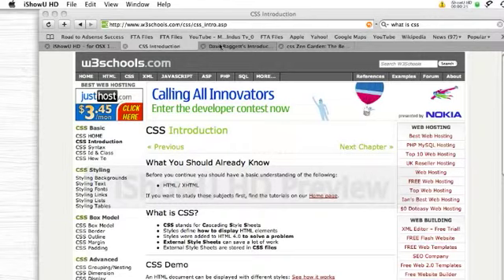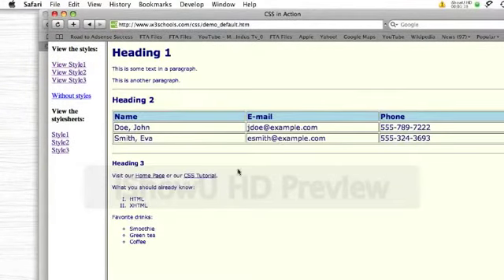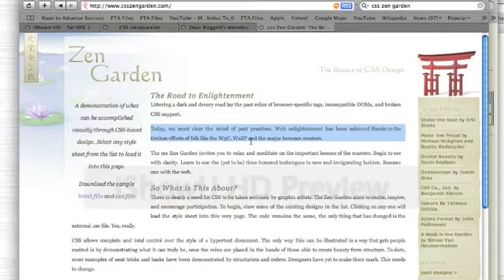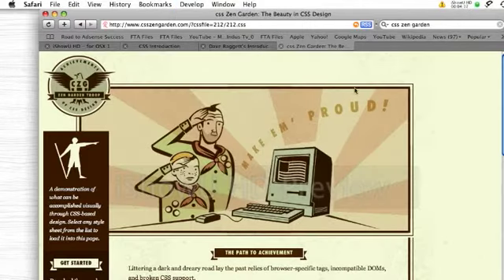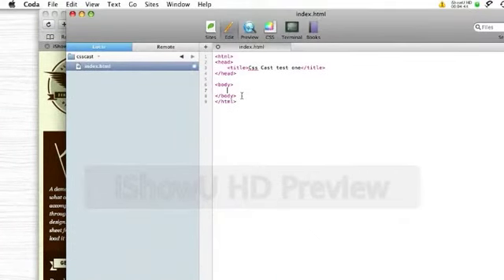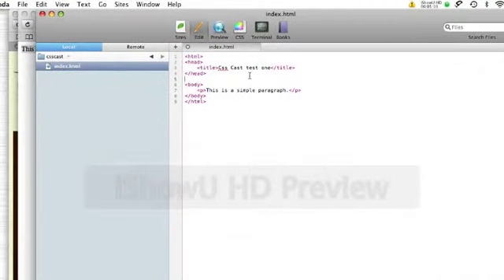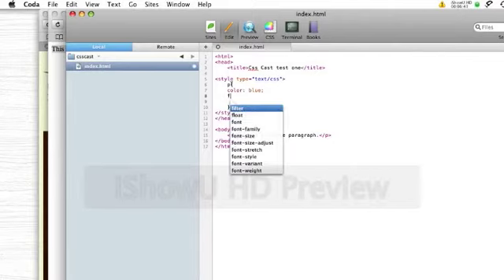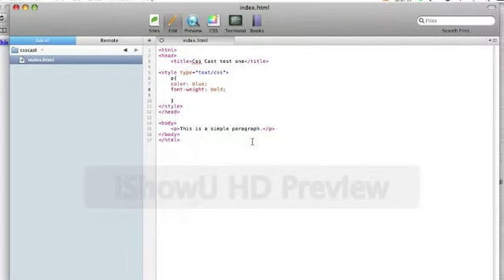CSS 101: Introduction to CSS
In episode 1, I cover the basics of CSS.  The video goes into the definition of CSS and basic

Also, this is my first every video cast so bear with me as I get comfortable as well. :)